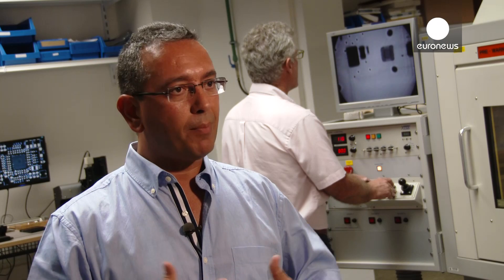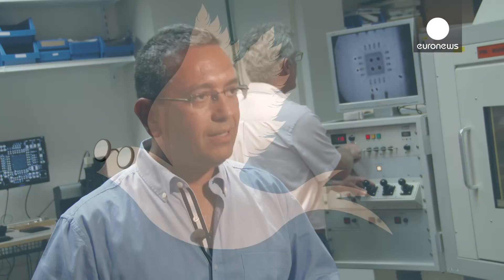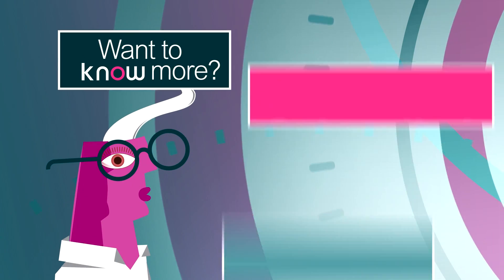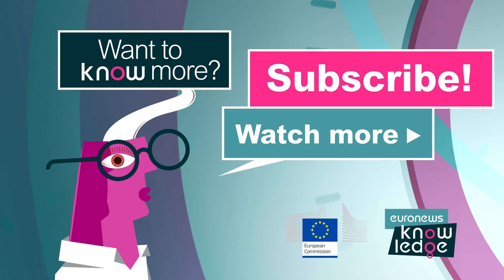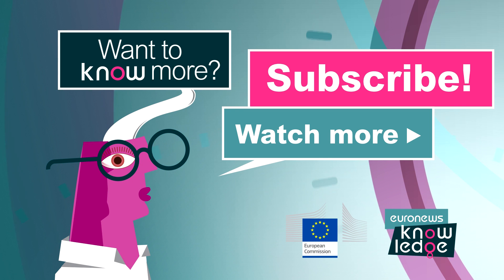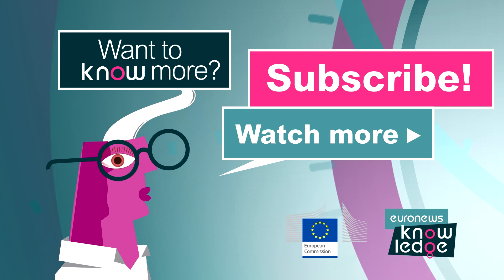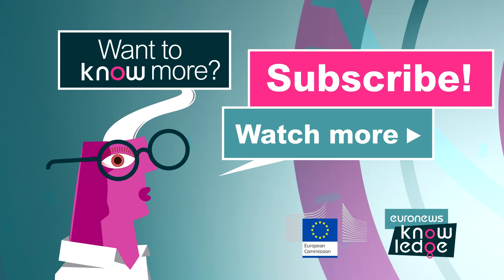What Colours Do Animals See? - Do You Know?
Humans see in a range of three colors: blue, green & red. This is enough for our needs. What about whales, wolves or owls? And why doves have got the perfect eye?

A Spanish telecommunications engineers leads us to an unexpected chromatic tour of the animal world.